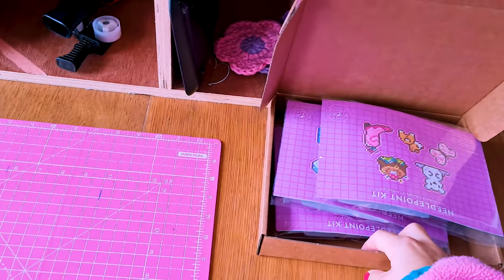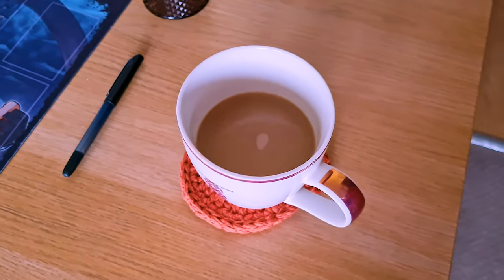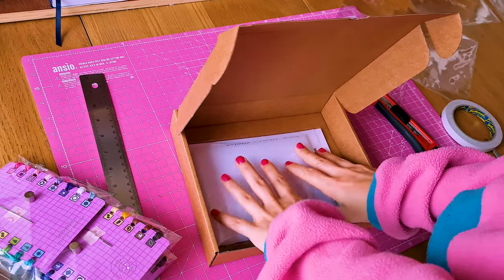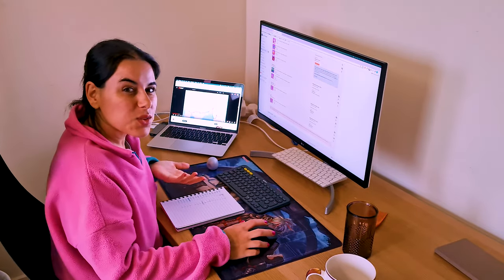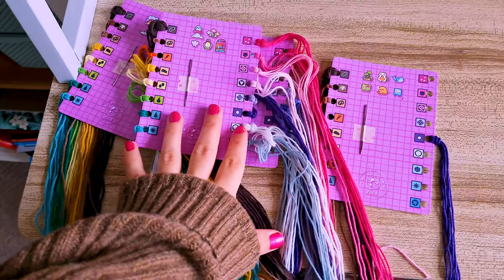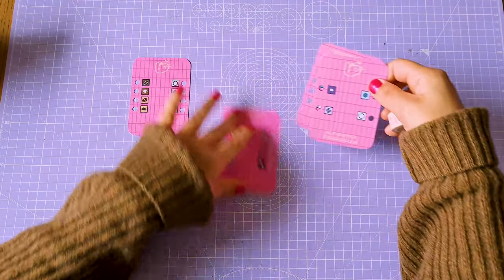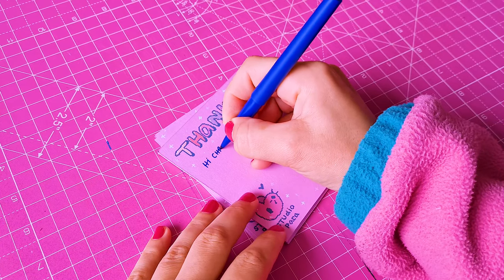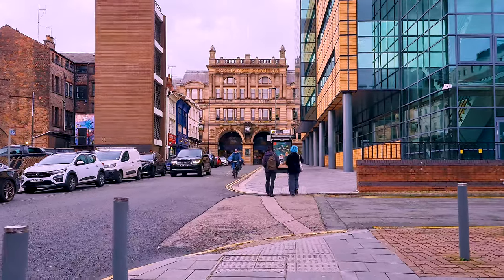✦How to pack orders quicker✦ ʕ•́ᴥ•̀ʔ Time-saving tips from a cross stitch designer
In this video, I show you my process when making needlepoint/cross stitch kits and the tips and tricks I developed while fulfilling Etsy orders. I hope at least some of these are useful to you and I'm sorry if I rambled too much, I'll try to keep it more concise and organised in the next video :)

✦Procreate
✦Pixel Studio
✦Stitch Fiddle

Printer ⤵
Epson ET-7700 EcoTank A4

Music ⤵